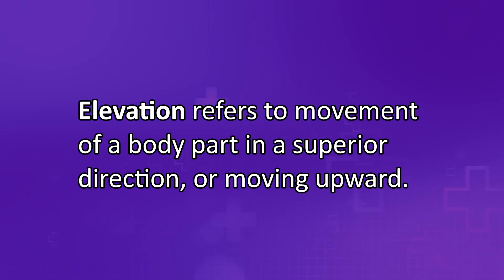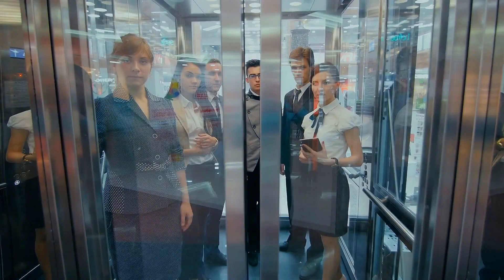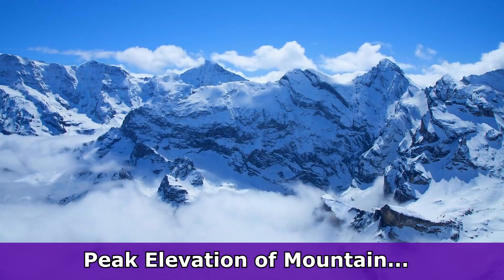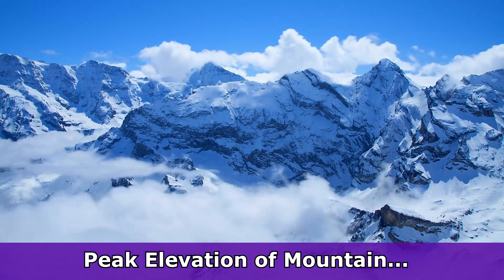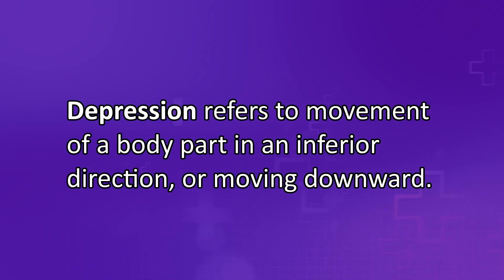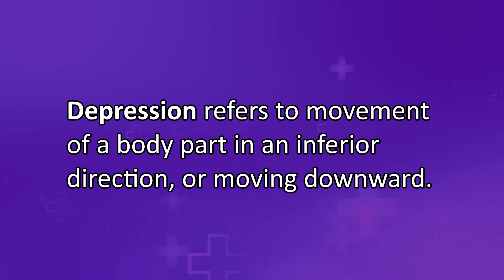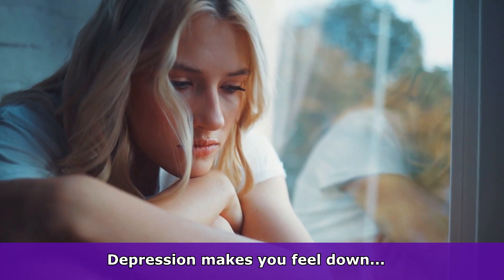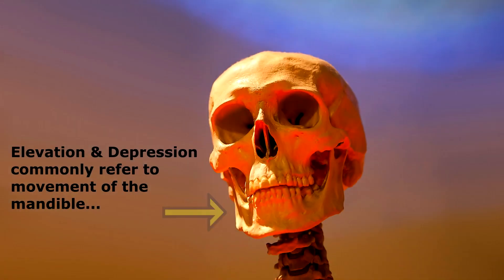Elevation and Depression Anatomy Body Movement Terms (Mandible & Scapula)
Elevation vs depression: anatomy body movement terms. In anatomy, elevation refers to the upward, or superior movement of a body structure. Depression refers to the downward, or inferior, movement of a body structure.

These terms are commonly used to describe motion of the mandible and scapulae (shoulder blades).

For example, during elevation, the mandible moves upward. During depression, the mandible moves downward.